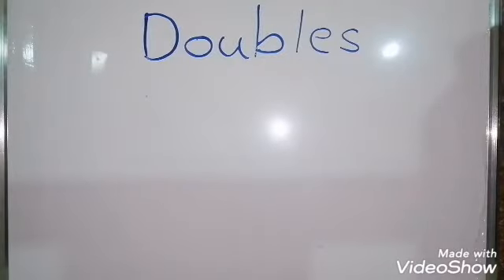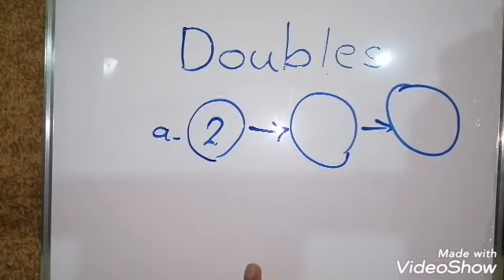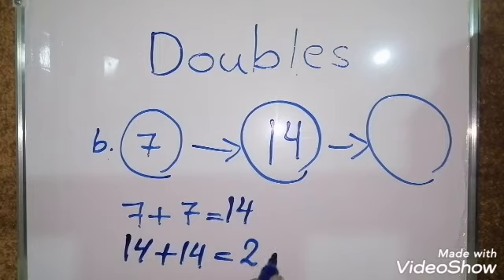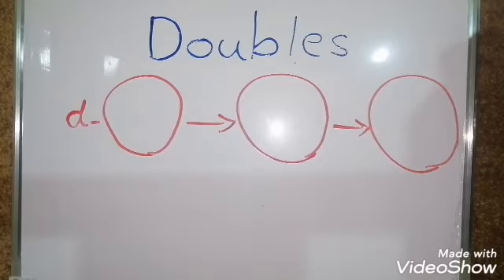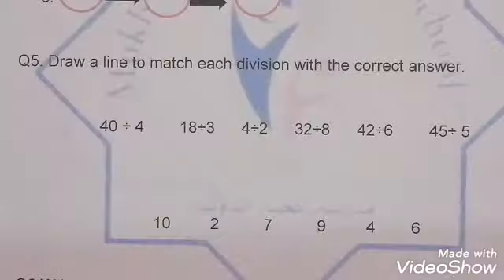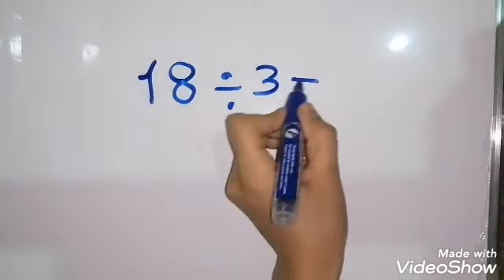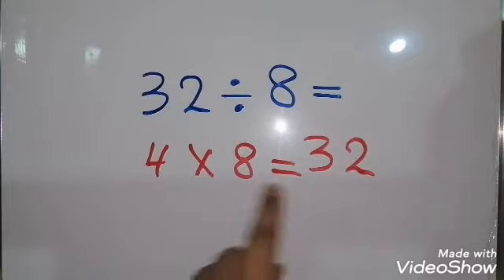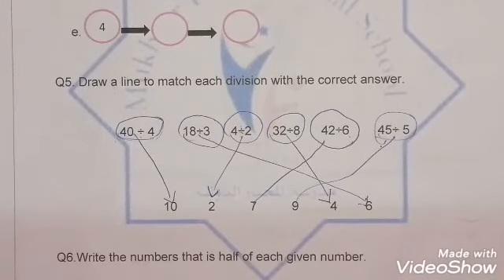Grade 3 math part 2